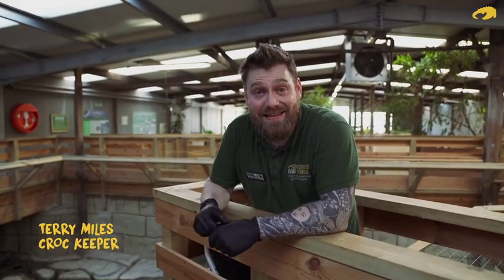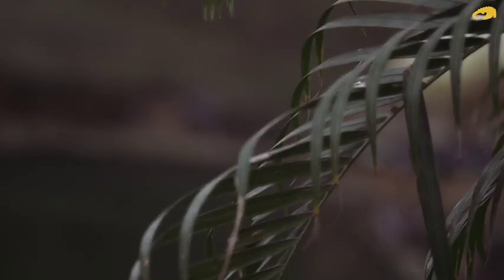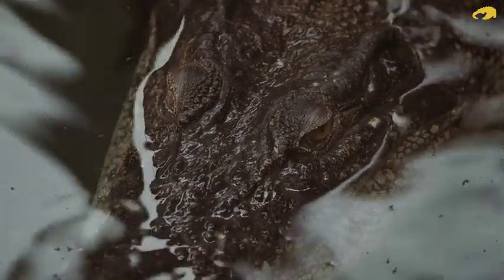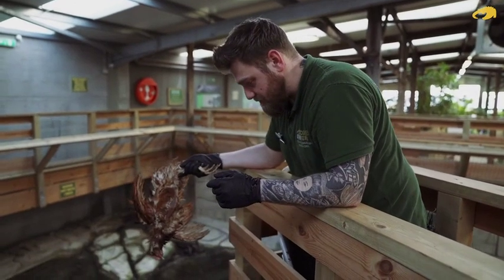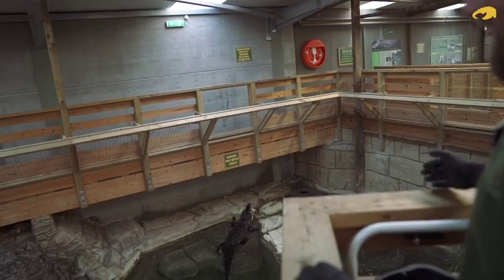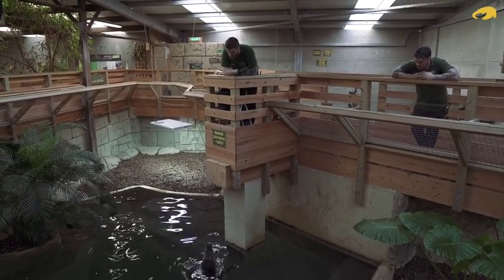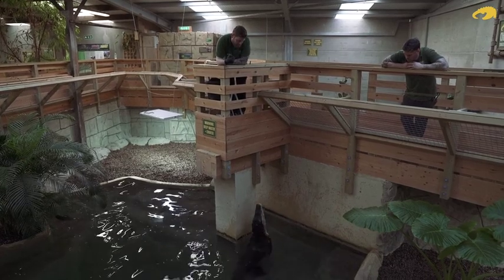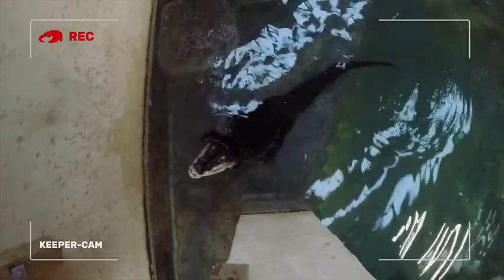Keeper cam - Saltwater croc feed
Check out the first in the series of our brand new keeper cams.

In this video we catch up with one of our croc keepers, Terry, while he feeds our 3 adult female Saltwater crocodiles.